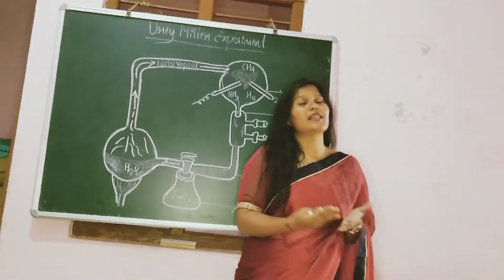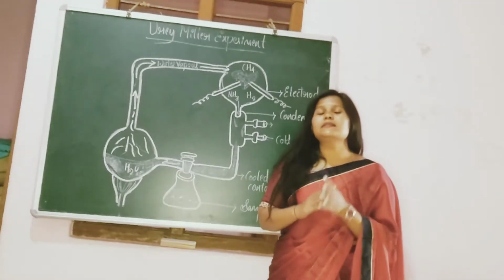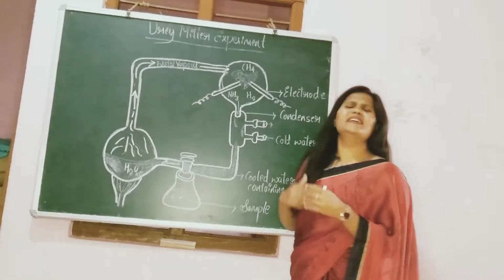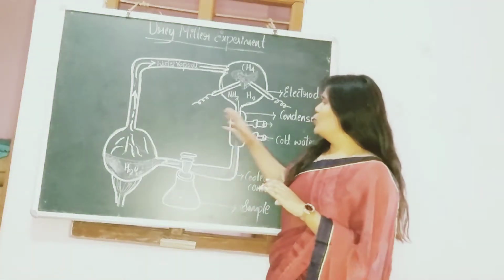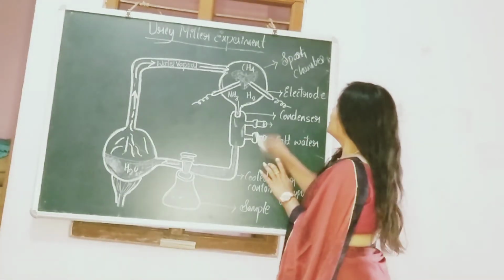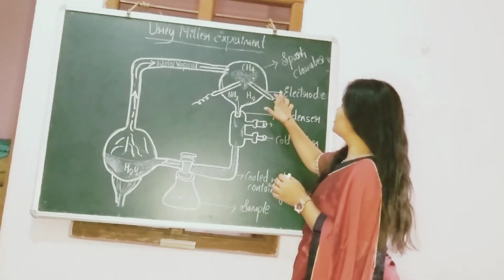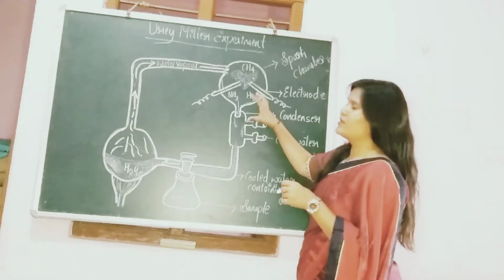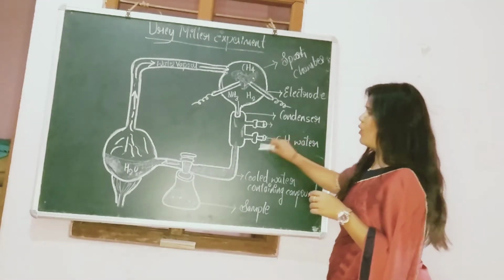Evolution, biology , class12, urey Miller experiment, chemical evolution